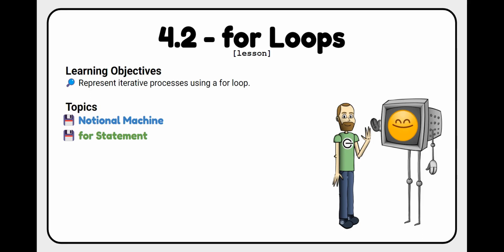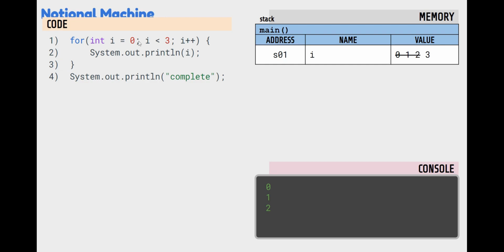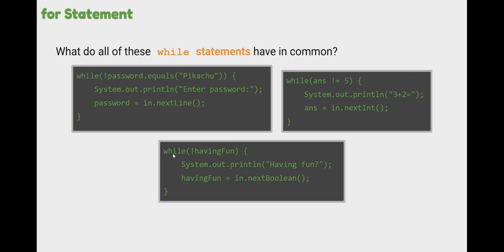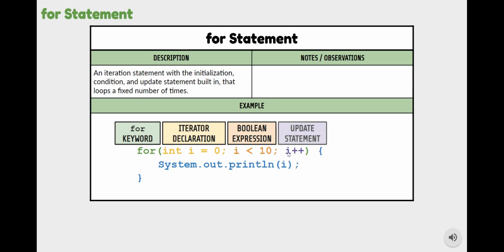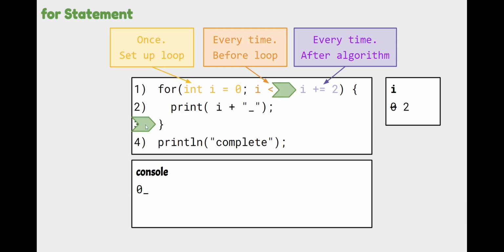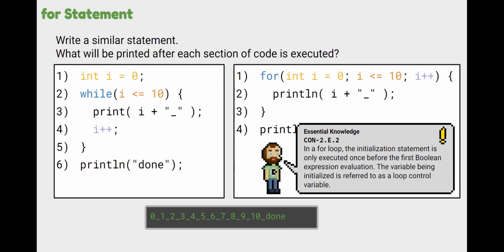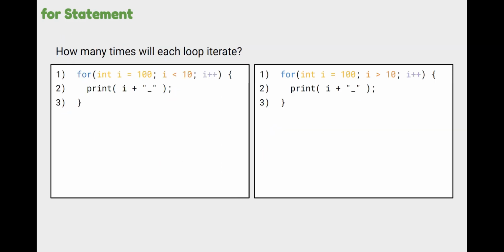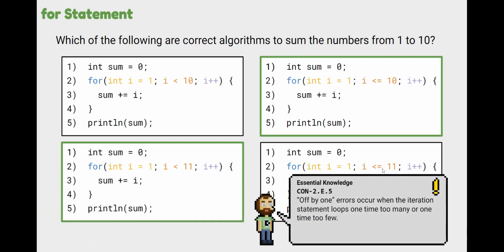4.2 - for Loops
No algorithms in this one. Just for loops in Java. What could I possibly say about for loops for a whole video? You'll just have to watch to find out.

00:00 - Intro
00:17 - Notional Machine
02:56 - for Statement